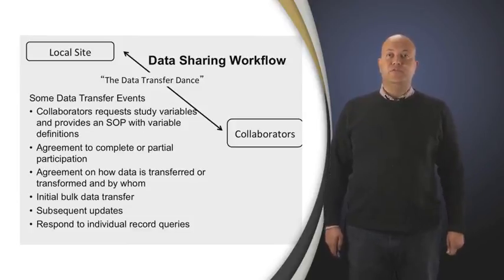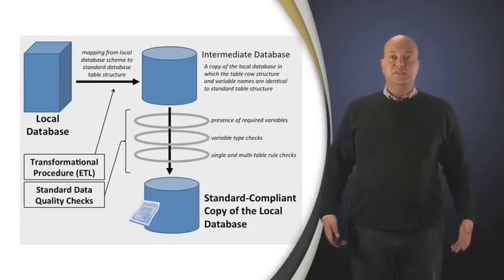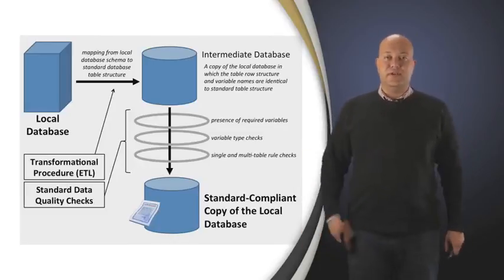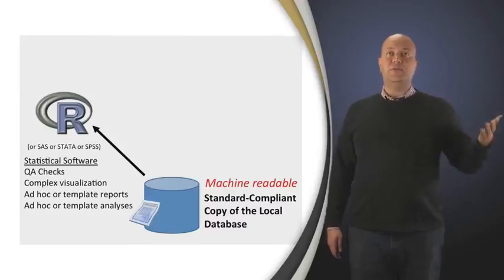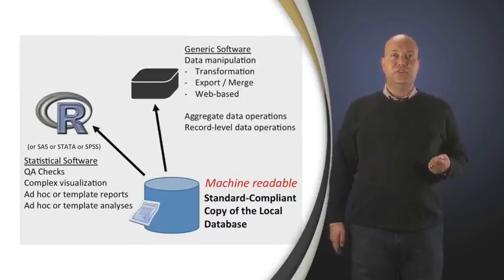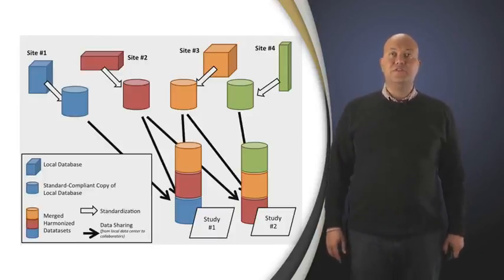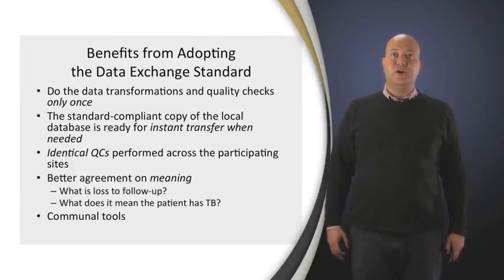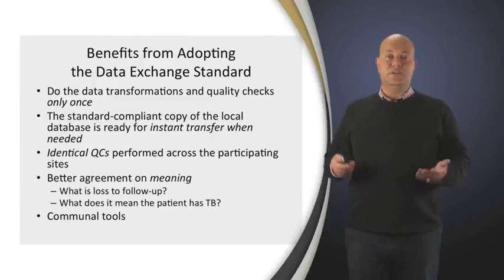6 9 Using Data Standards What Can Standards Do for You 15 34